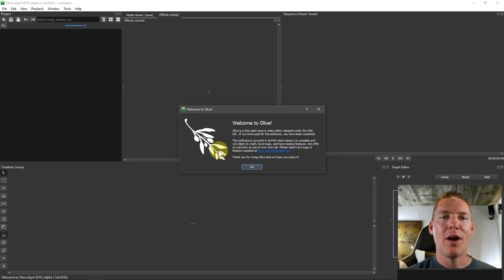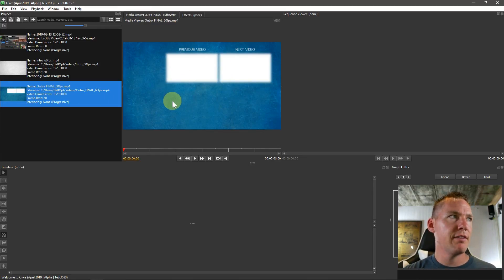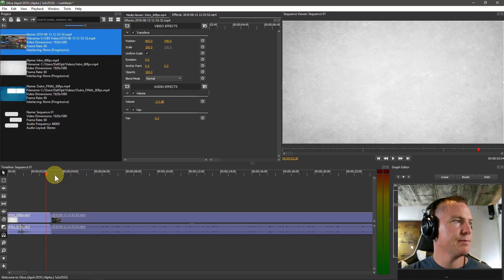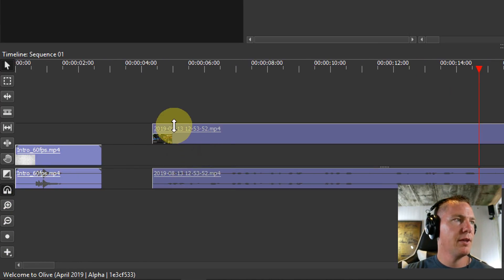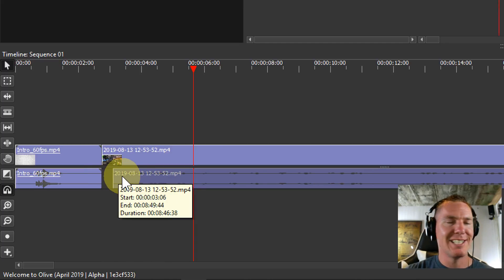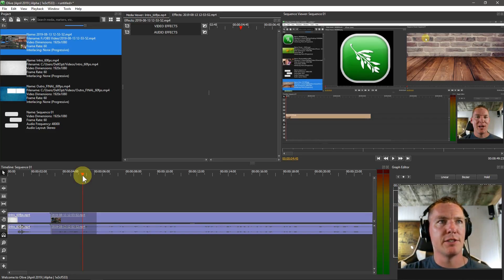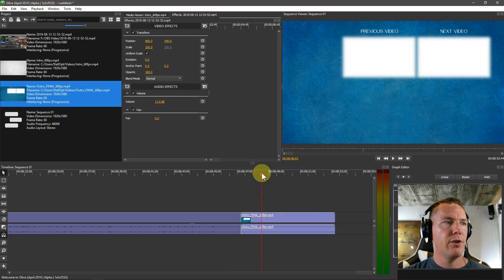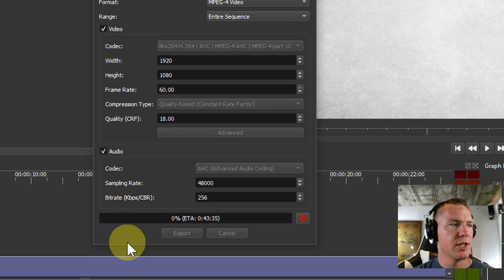Olive Lesson 20 - My process for editing a Youtube video